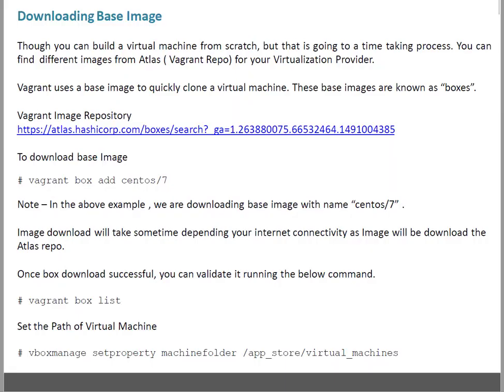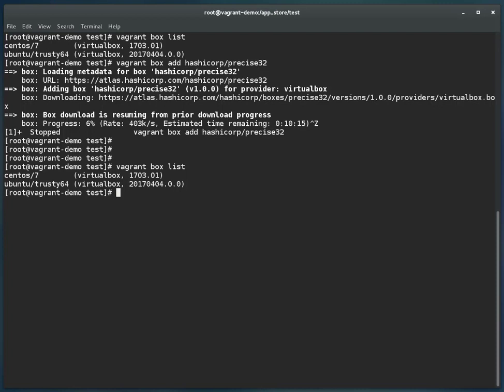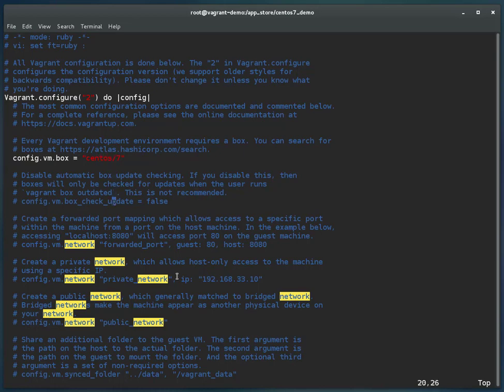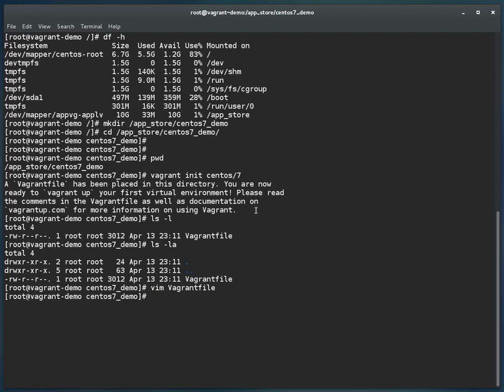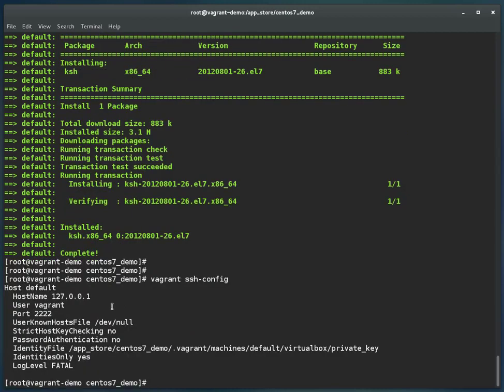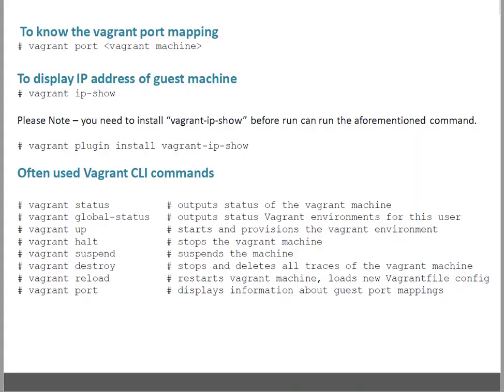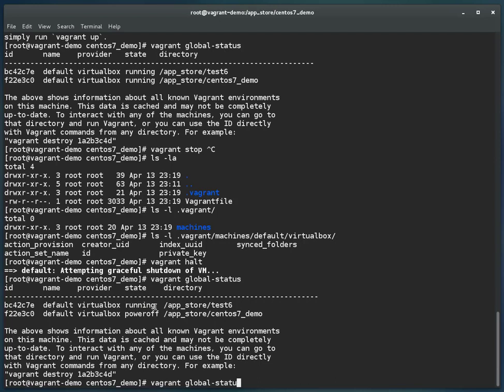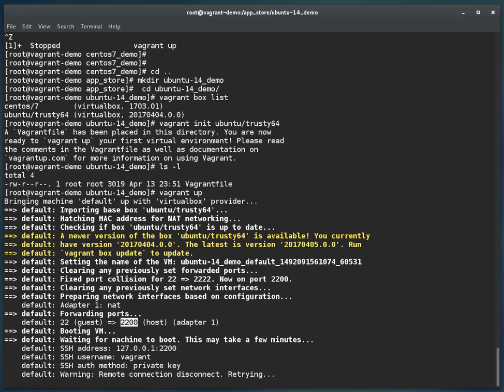Vagrant | Download Boxes and Vagrant Management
Vagrant is a open source tool for working with virtual environments. Vagrant acts as a wrapper and  sits on top of the virtualization solution (VMware, Hyper-V ,VirtualBox or libvirt)  and provides a simple command line interface to manage the VM's with the custom configuration.

In this video discussion is on how to download the vagrant boxes and basic management.